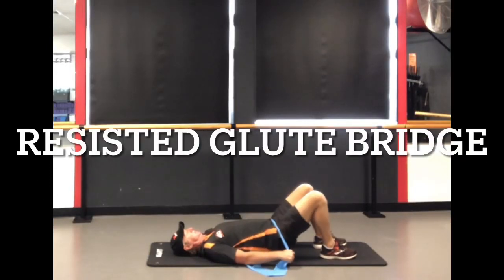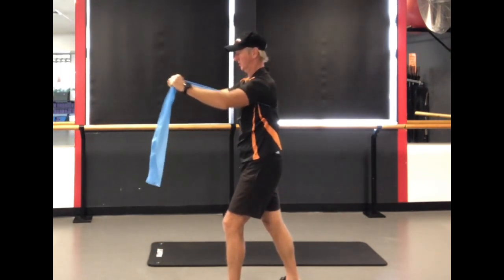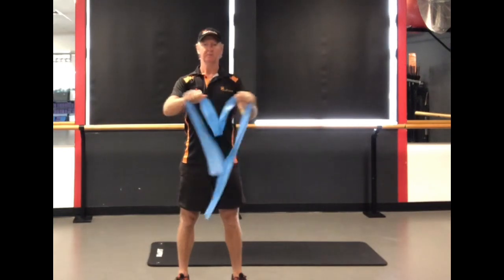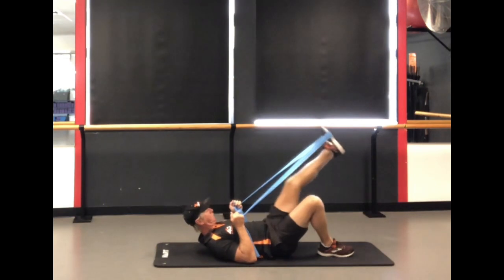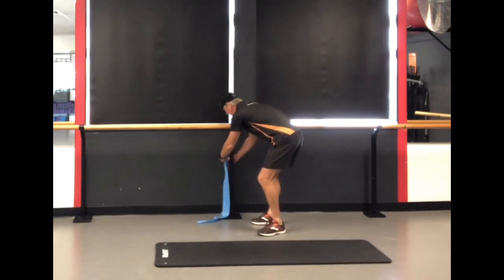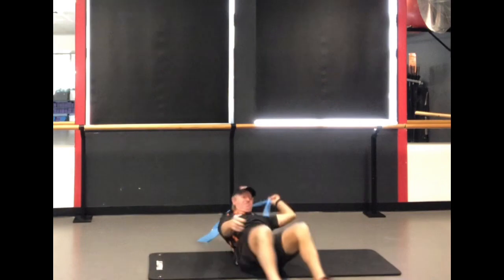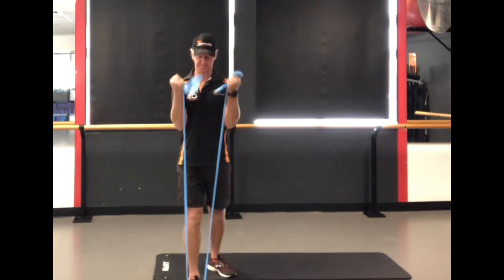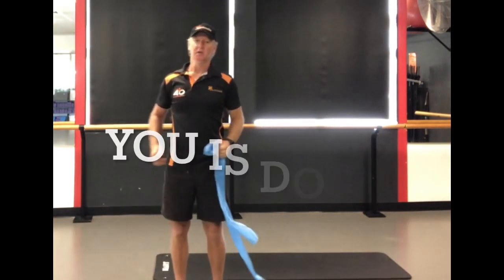The whole body band workout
All the moves to keep functional with a band. Easy to take on the road and keep your training on track.